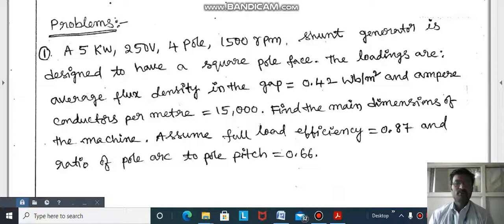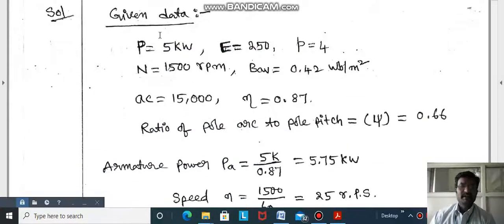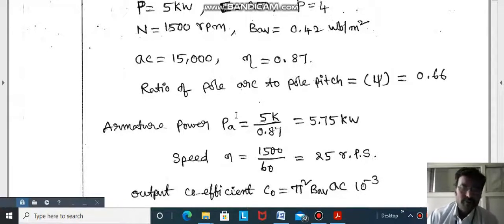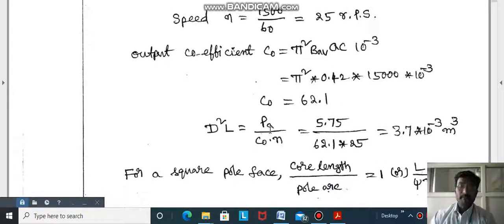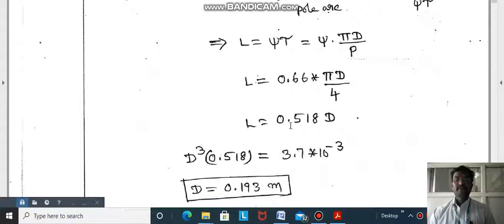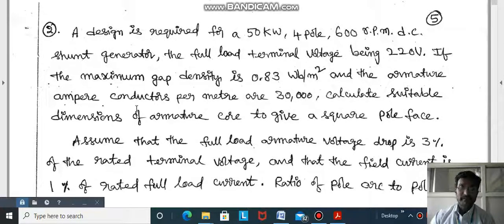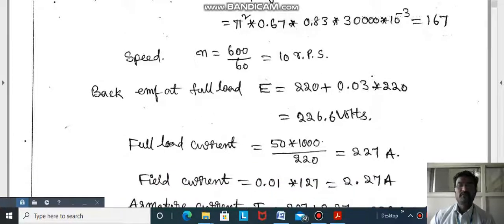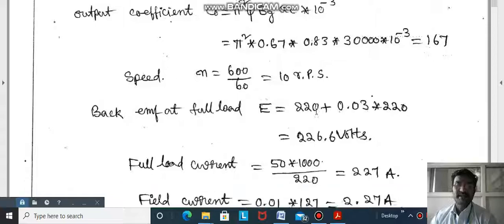Lecture Video7_18EE55_Module-2_Numeric based on output equation_Gopinath K